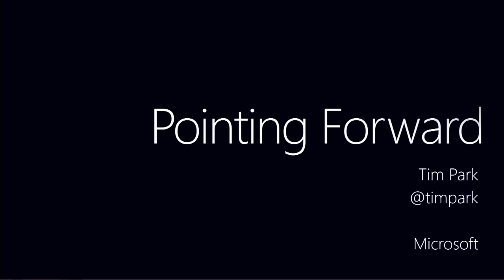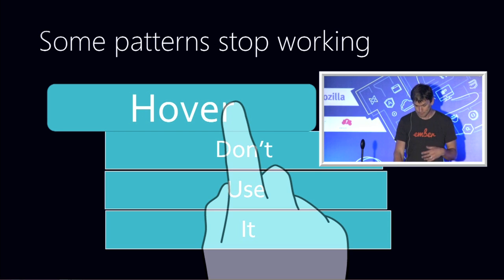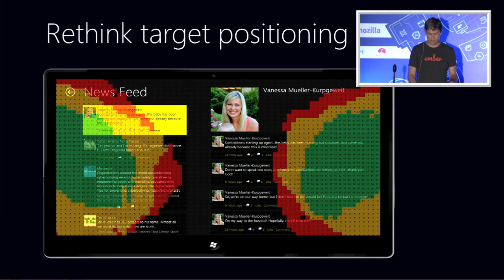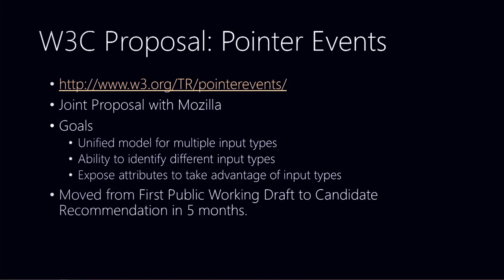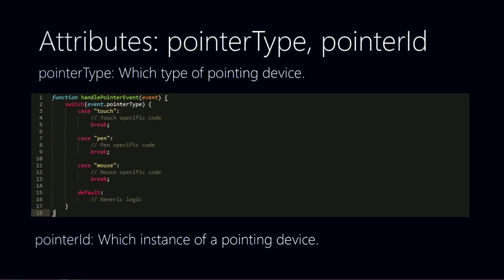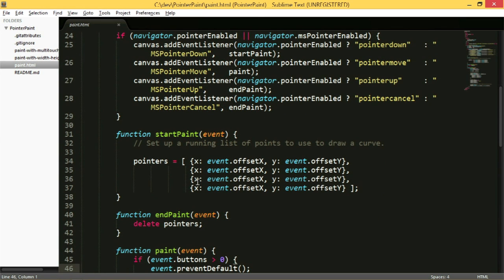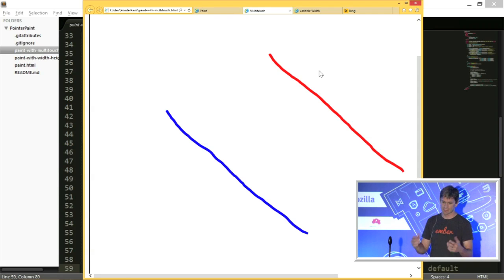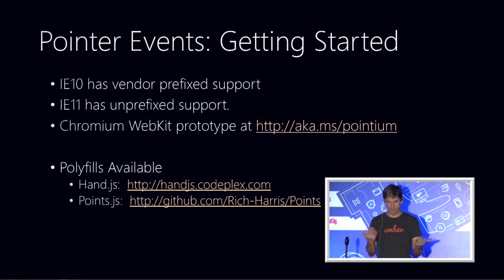Tim Park: Pointing Forward (updated) - JSConf.Asia 2013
"For the last 5 years of the mobile revolution, we've been developing against the same old set of conventions and event models designed for the mouse era. In this talk I'll cover what we've learned in designing the Surface from a usability perspective and then introduce Pointer Events, a evolution of Mouse Events that makes much richer web applications possible."

Tim is an Engineer in Residence with the Microsoft Accelerators in Seattle, Tel Aviv, and Bangalore, where he helps startups use open platforms on the Windows Azure cloud platform. Previously, he was part of Nest Labs, an 'internet of things' startup focused on building an energy efficient home.  Before coding, he aspires to brew a perfectly brewed cup of coffee.

JSConf.Asia is the JavaScript, web and mobile developer conference for Asia. Hotel H2O and Manila Ocean Park, Philippines - 28 + 29 November 2013.